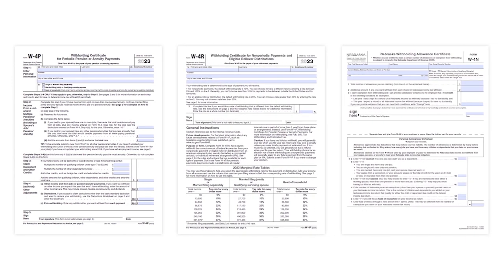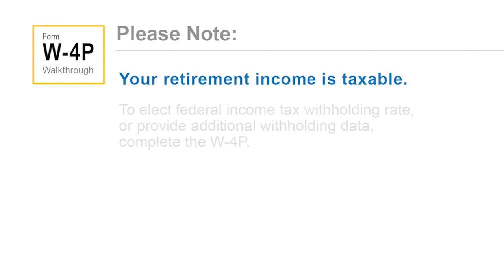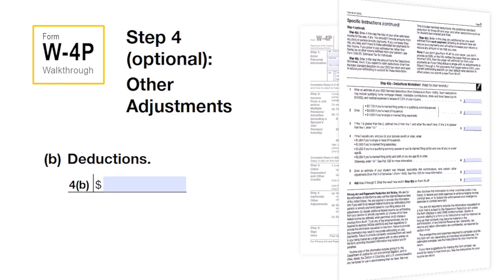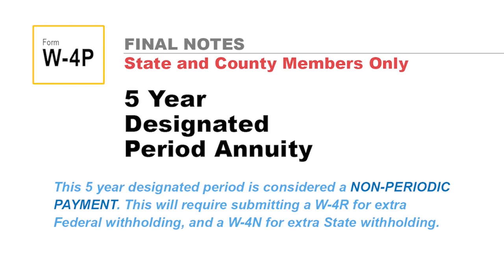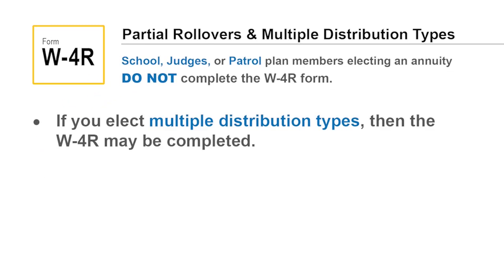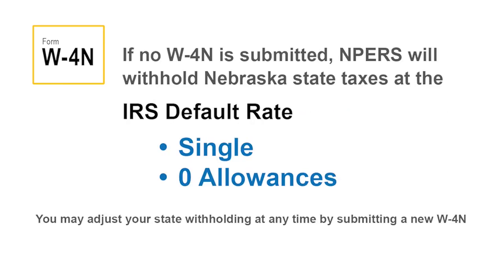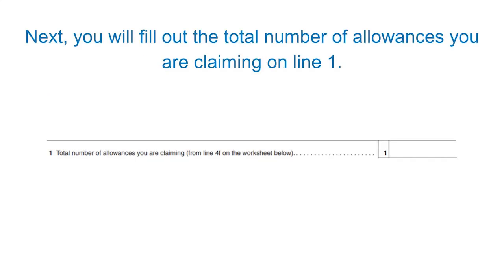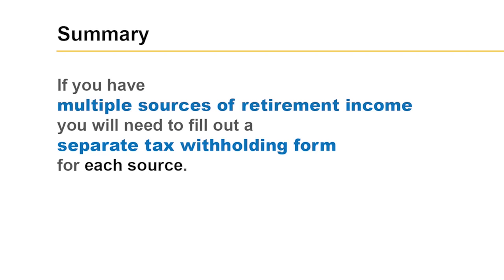Understanding Taxation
An explanation of the W4--P, W4-R, and W4-N forms required to access funds from your retirement account.